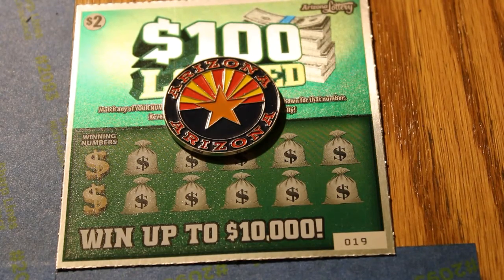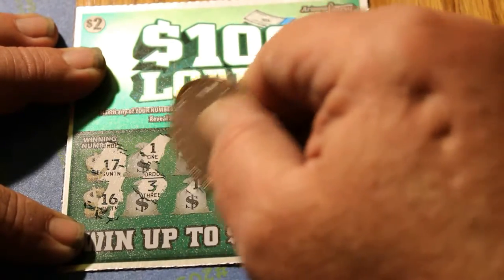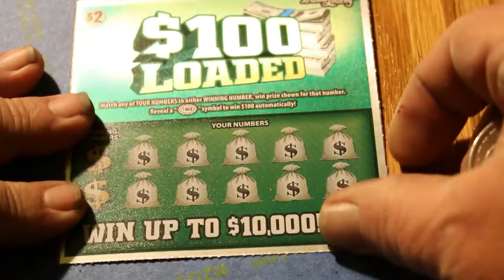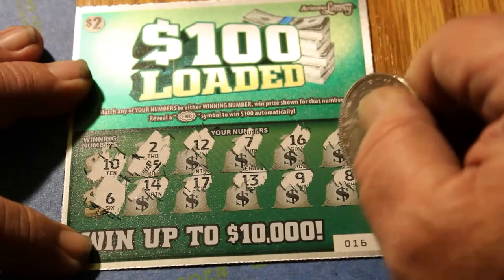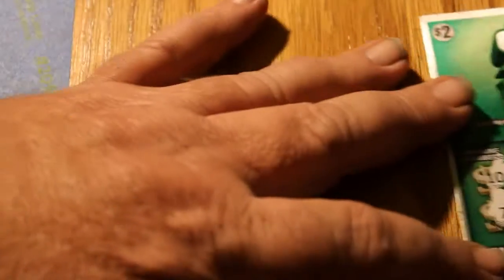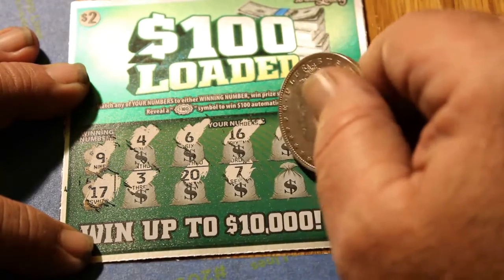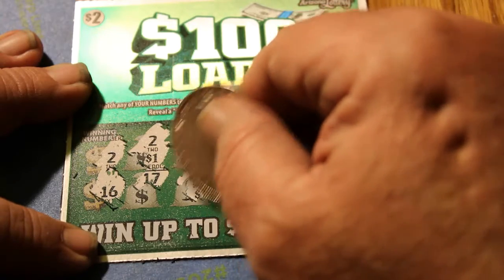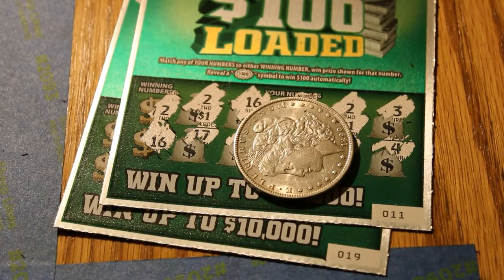Part 9 $100 LOADED Book